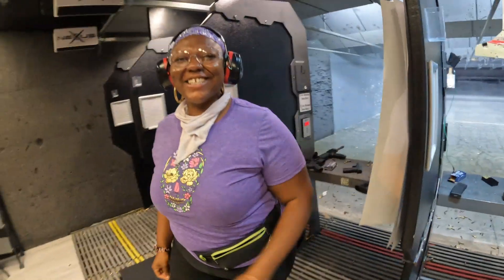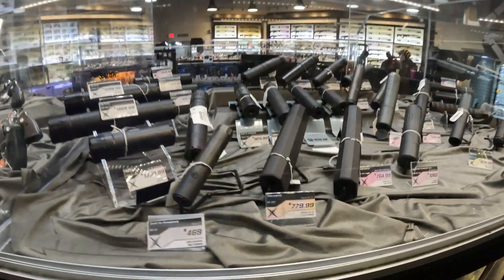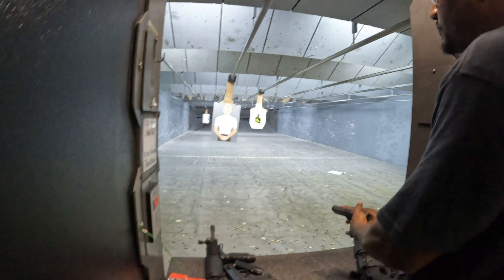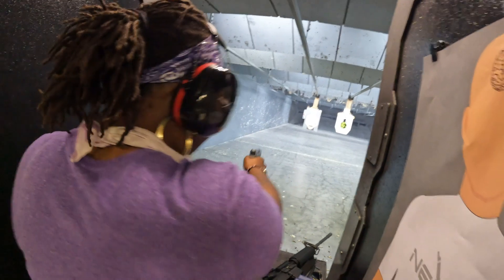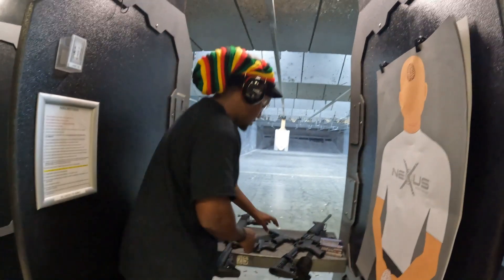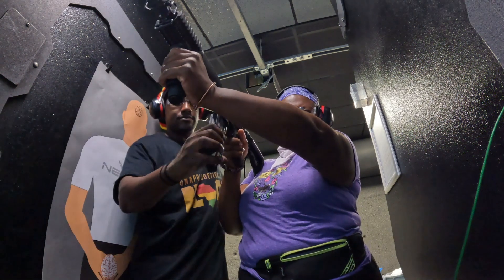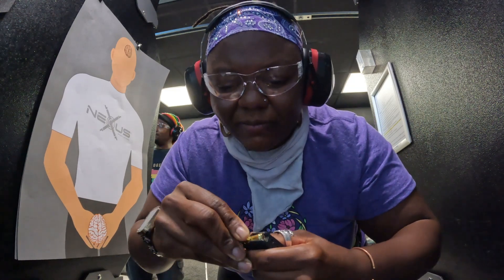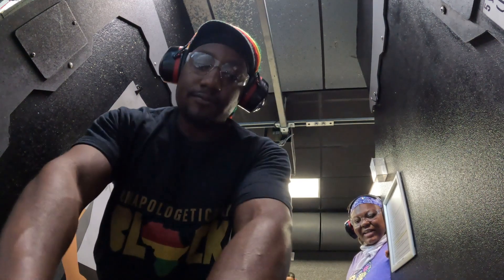I Faced My Fear! (8 Gun Lessons)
He Helped Me Face My Biggest Fear!

I Never Cared for Guns. I feared them.

I learned 8 Lessons from this Experience

Thank you to My biker friends Coach and Steady for this first Time Experience

Coach’s IG: @south_florida_motorcycle_rides

Steady IG: @steady4

Leave a Comment too

Share if you care!

                                       HondaHarleyGurl OUT